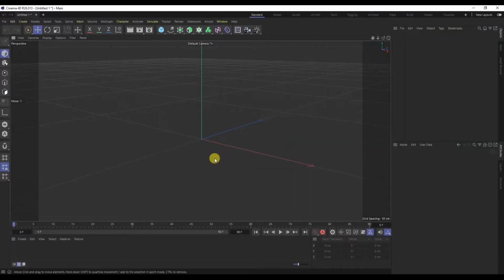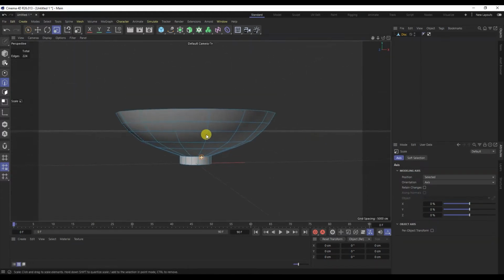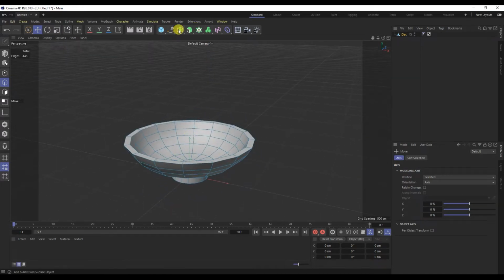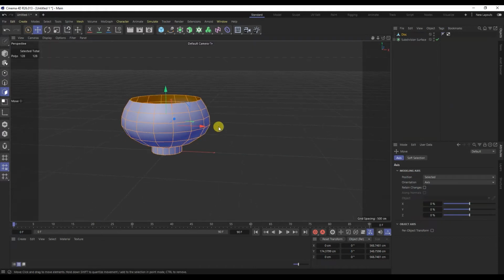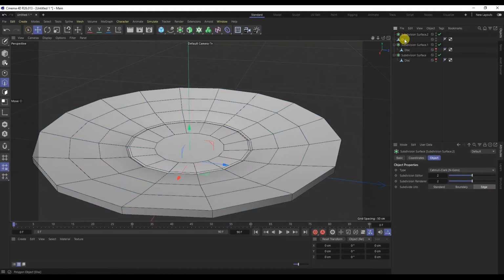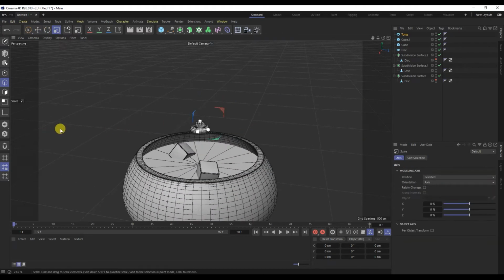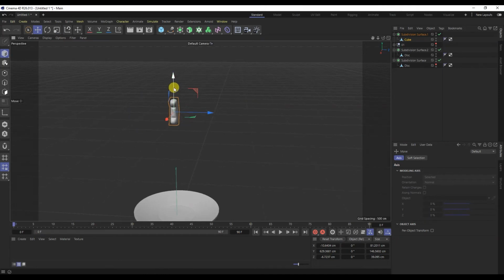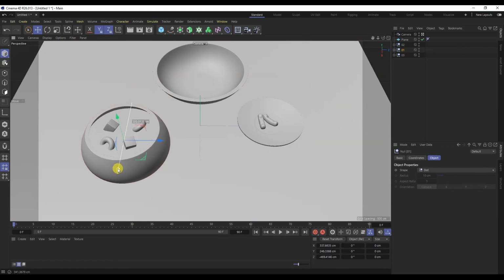☝ Cinema 4D 2023 modeling tutorial 2023 ► C4D tutorial beginner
Hello. You are on the channel Kuratif CG computer graphics. This is a marathon of Cinema 4D R26 tutorials for beginners 2022. Here you will learn how to model in Cinema 4D R26.

Timecodes:
00:00 Hello!
00:44 Creating the first model in Cinema 4D
06:15 Creating the  second model in Cinema 4D
09:07 Creating the third model in Cinema 4D
11:20 Additional details for models